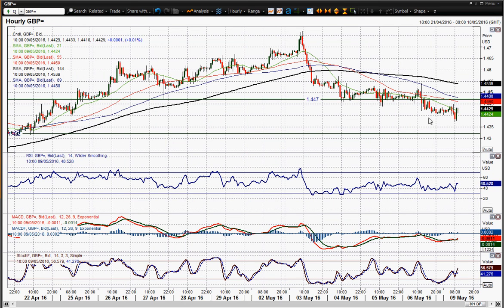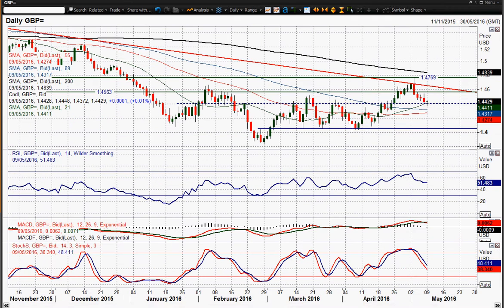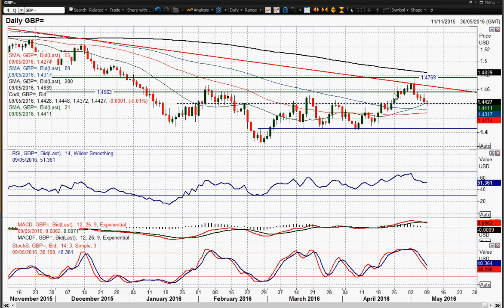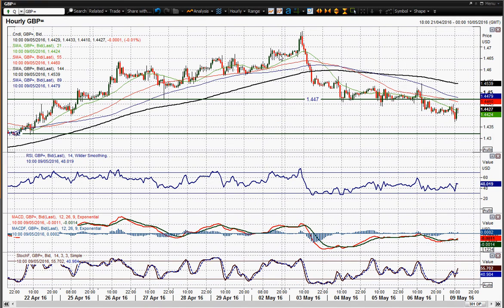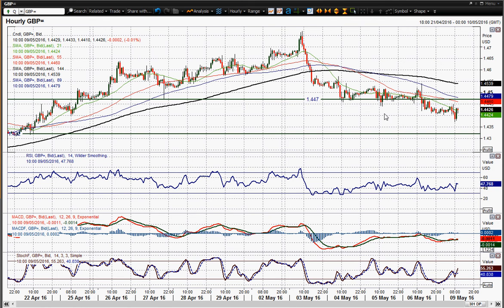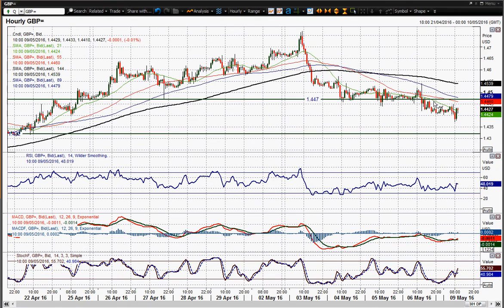GBP/USD 09/05/2016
WHat are the key levels to watch on Cable today?